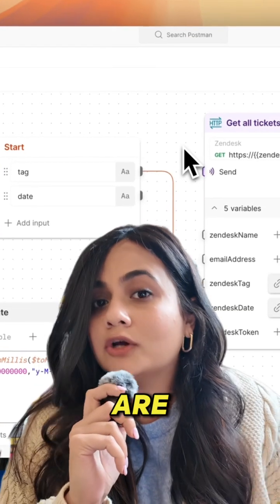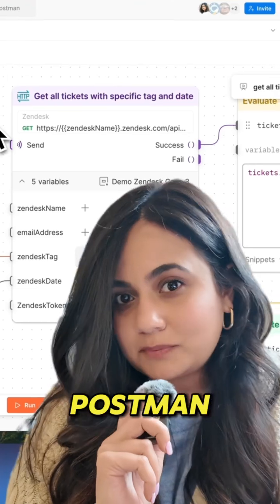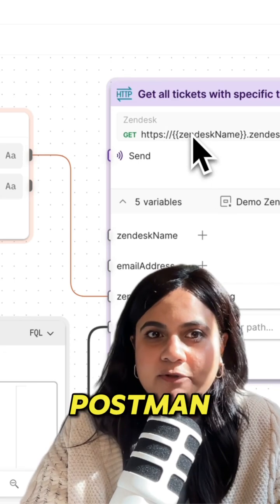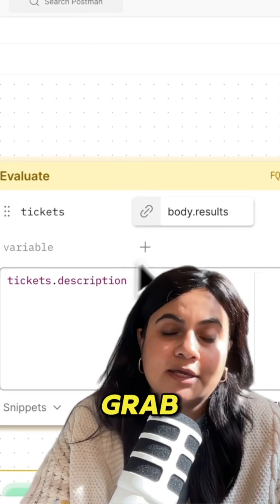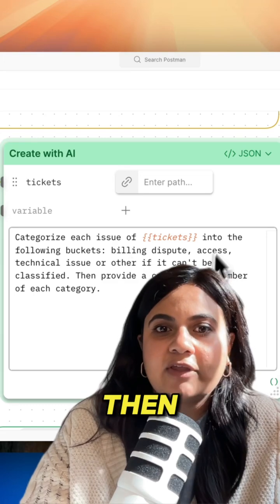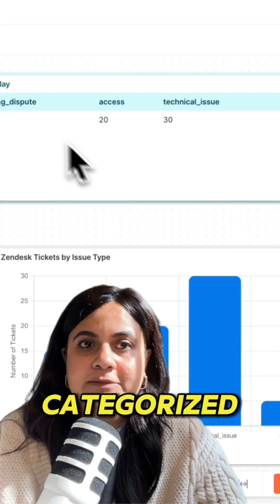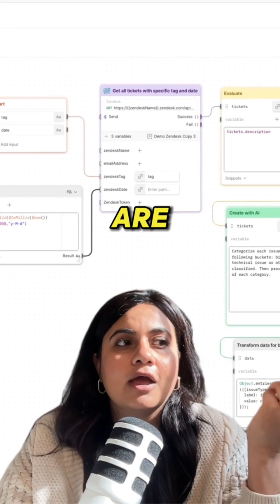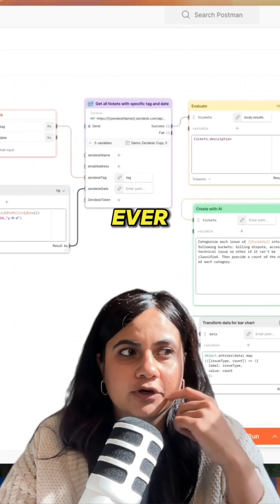How We Solved Complex Zendesk Issues Using Postman Flows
Want real-world use cases and troubleshooting tips for Flows? Join the community and ask questions, get help, or show off what you’ve built.